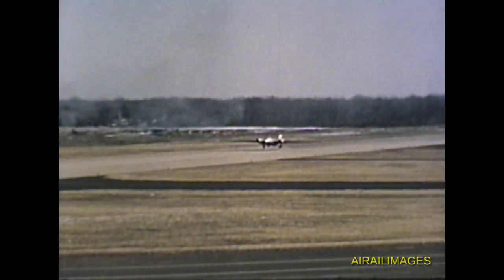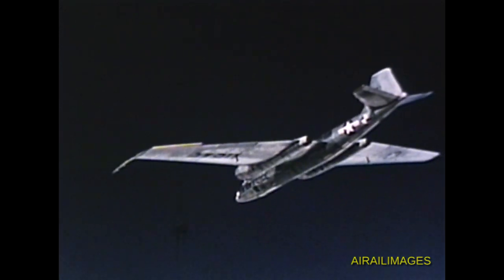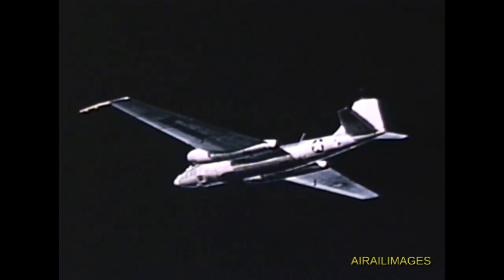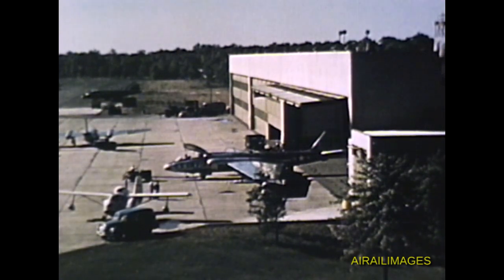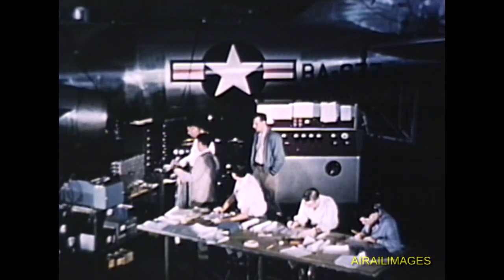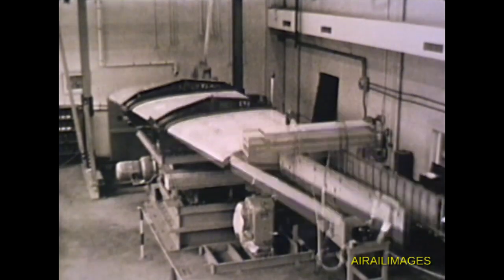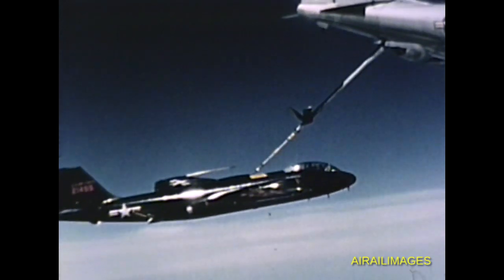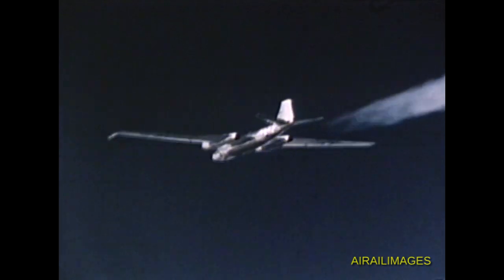Classic RB-57D Progress Report Flight Test Film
The big-wing RB-57D was a radical departure from the stubby low-aspect ration wings of traditional B-57 bombers. This vintage narrated progress report in color from the 1950s is a real gem. The method for obtaining wing flex data must be seen!  Enjoy!

While this film highlights the flight test work conducted at or near the Martin plant in Maryland, flight testing also involved Air Force resources elsewhere At the Airailimages Channel, we have a diverse and growing Playlist of flight test videos about fabulous Edwards Air Force Base in California's Mojave Desert

We have some other Navy flight test videos, including coverage of the R3Y-1 Tradewind postwar flying boat in our Movies in a Minute Playlist